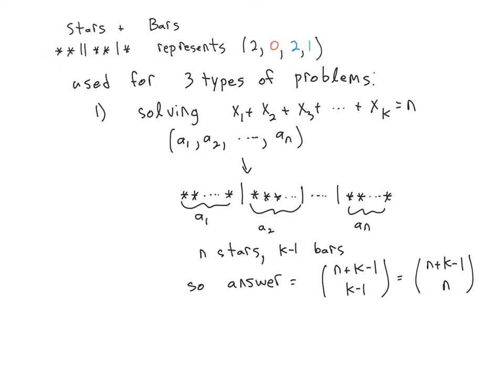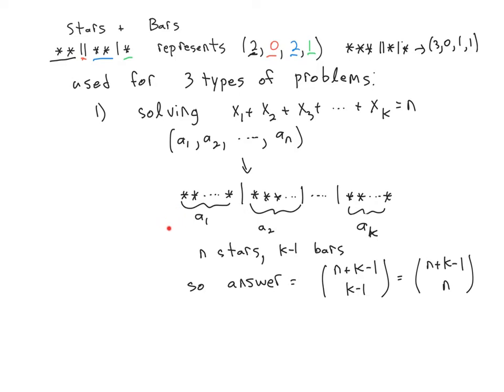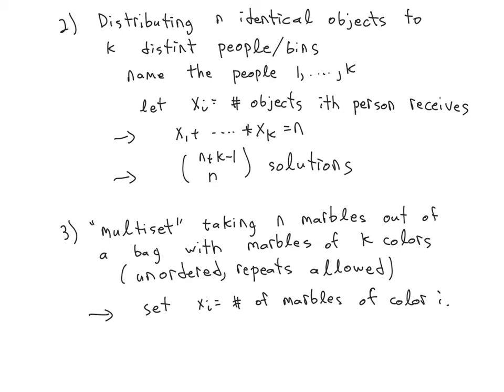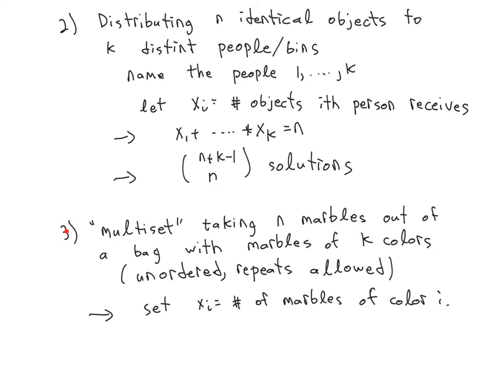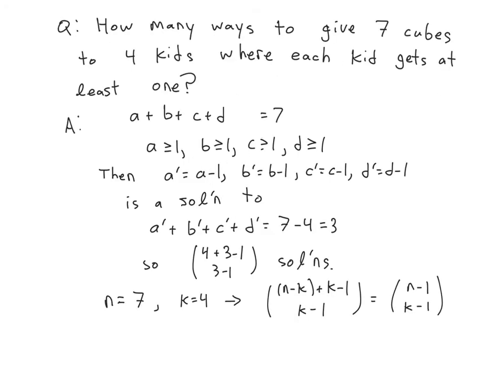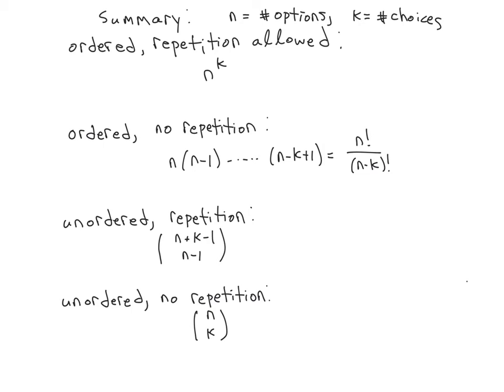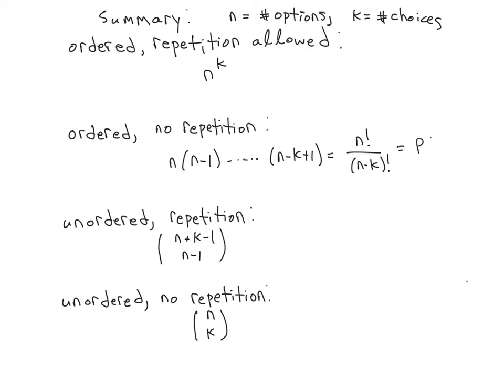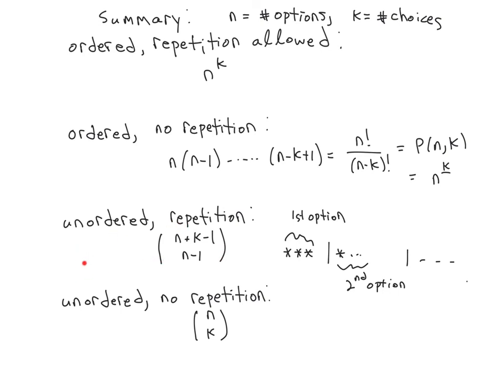Lecture 7 part 2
Stars and bars